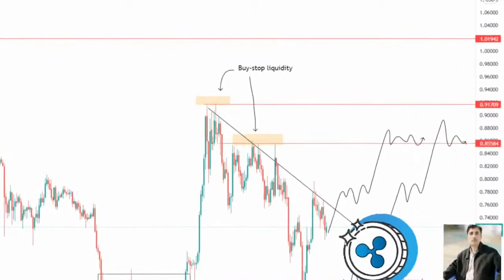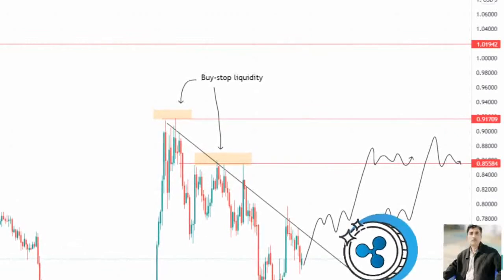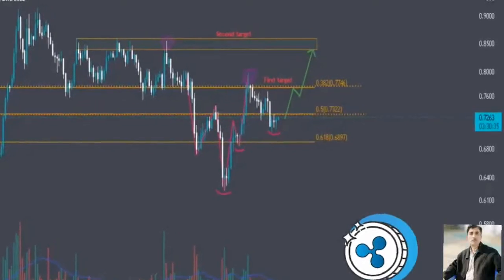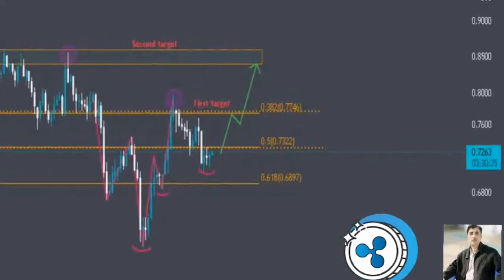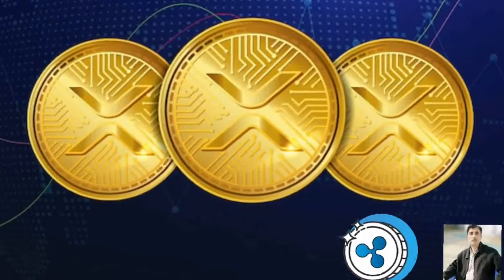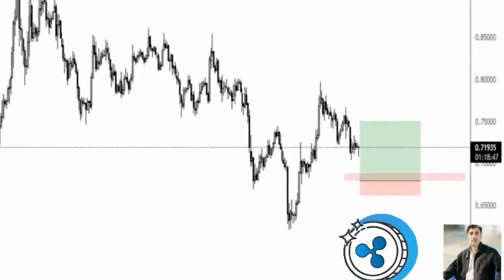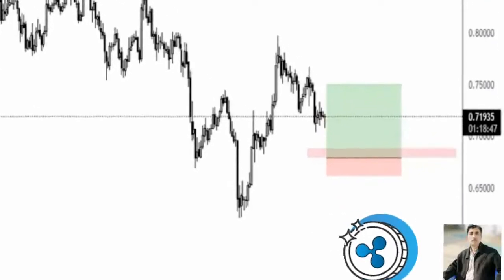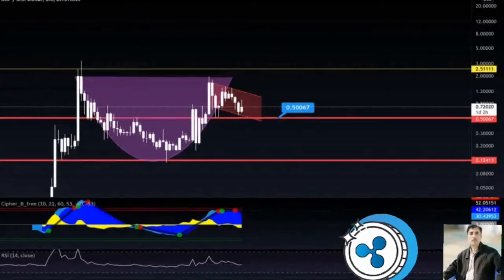Xrp price prediction 28 Feb 2022, Crypto Shakeel, xrp RIPPLE today latest news & forecast update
( XRP latest update news today) ♤About: Crypto Shakeel channel for only Crypto forex daily latest news analysis forecast prediction channel.i am Shakeel Akhtar Yousufzai last 16 years successful forex market trading. Daily forex market analyst. Free live forex signals provider.